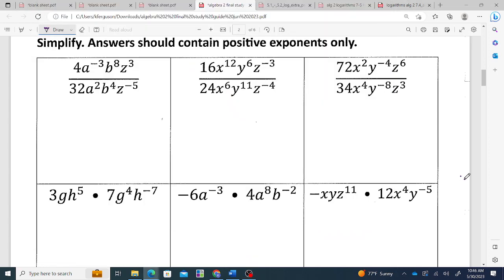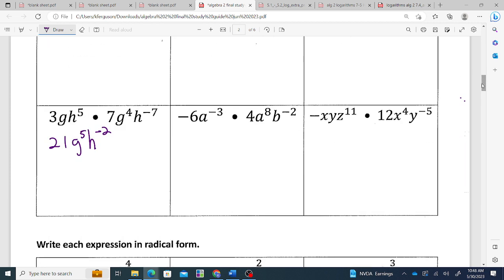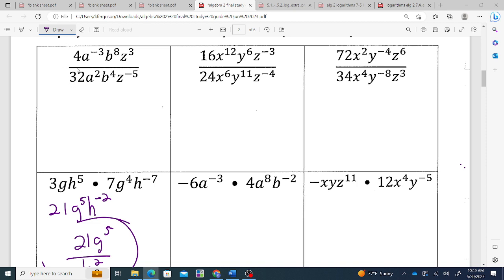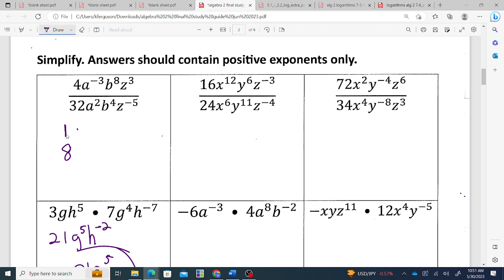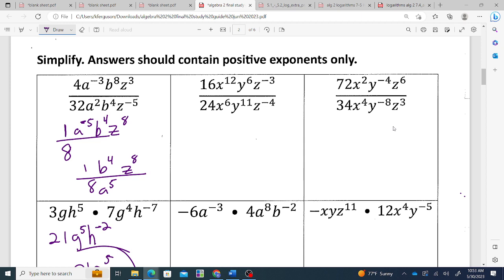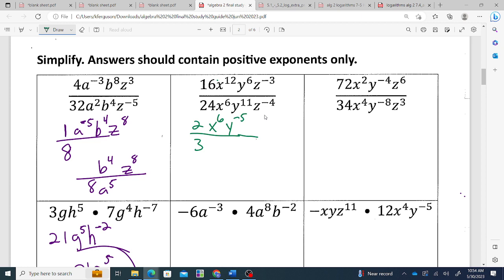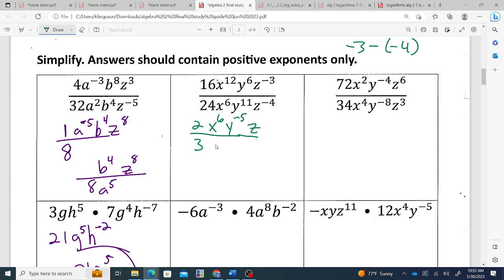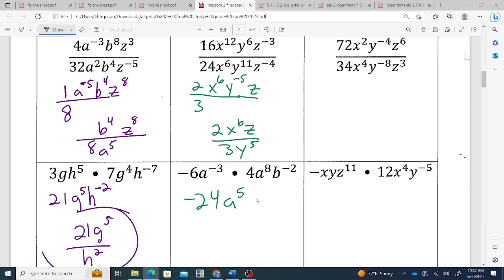algebra 2 final 2023 part 2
Algebra 2 final semester 2 2023 part 2